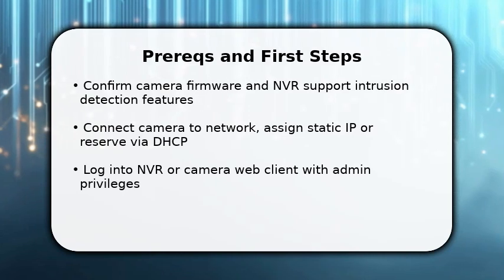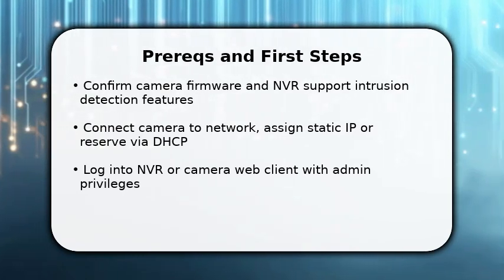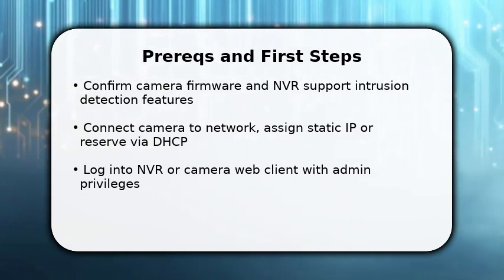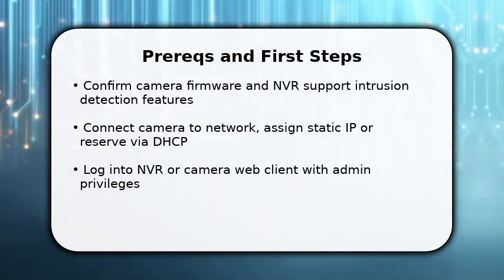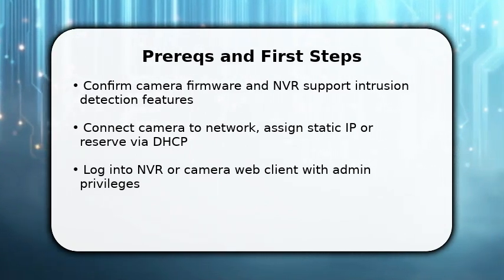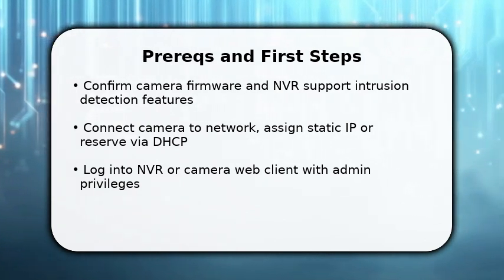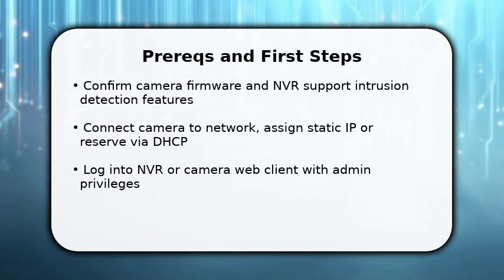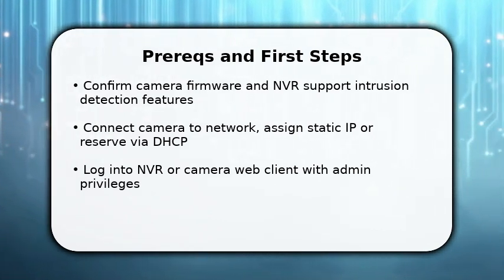How to Setup Intrusion Detection Hikvision (easy Method)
Learn the straightforward steps to set up intrusion detection using Hikvision cameras. This video guides you through selecting equipment, installing hardware, configuring software settings for optimal security monitoring.